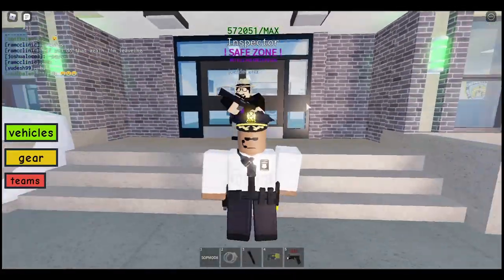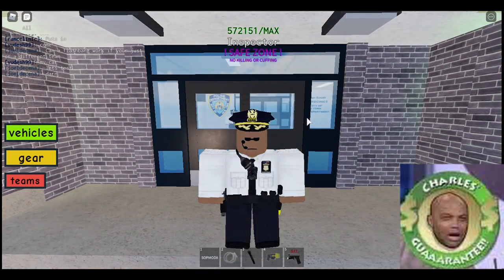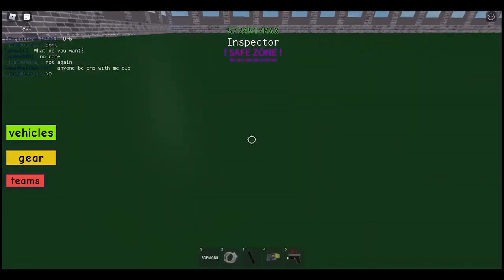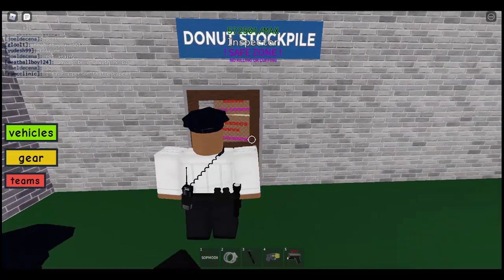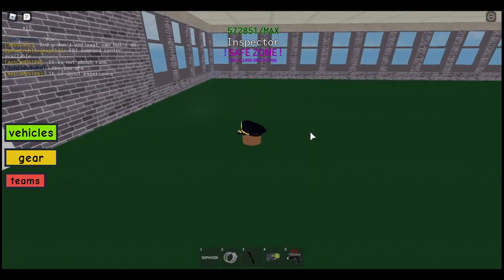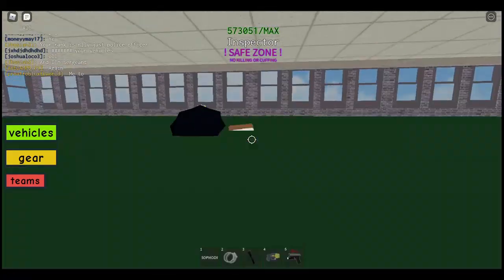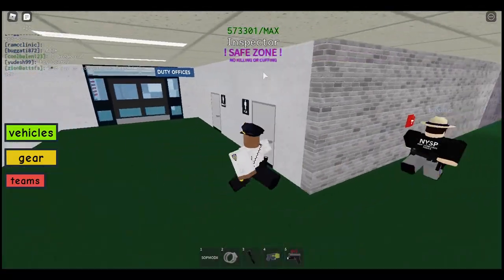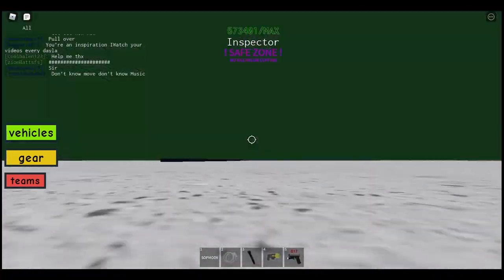HOW TO GET IN DONUT STOCKPILE AND GLITCHED AREAS!!